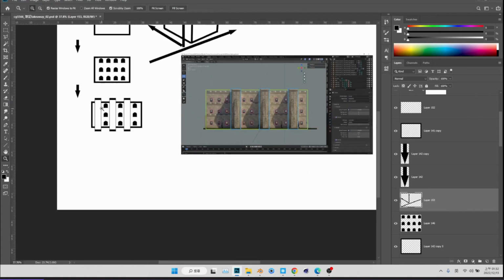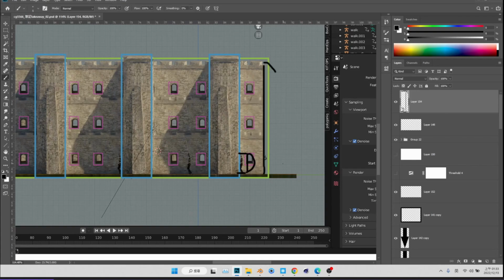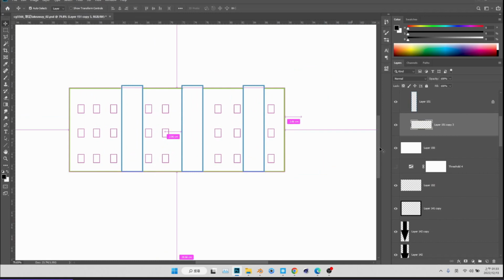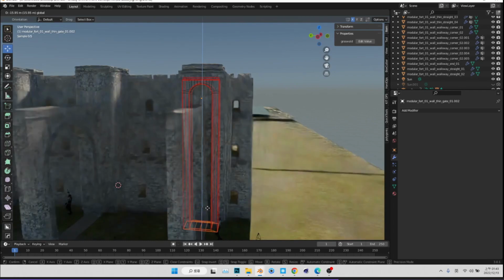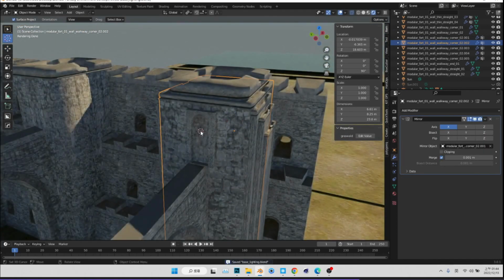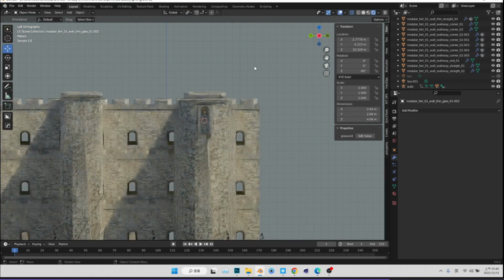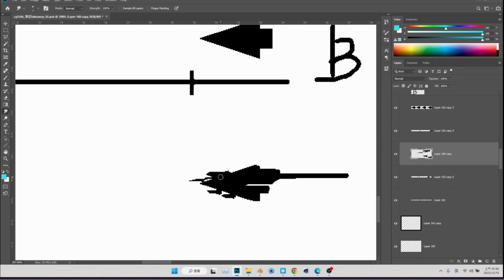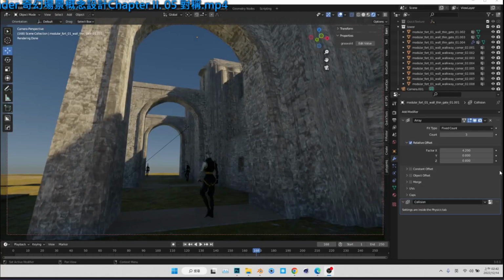Blender Fantasy Environment Concept Design 04 Big/Medium/Small and the Proportion